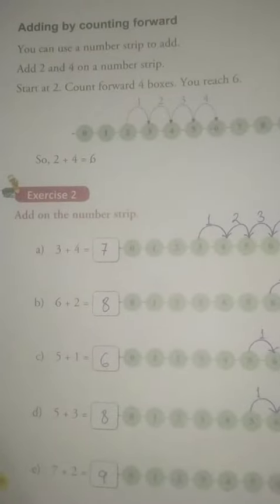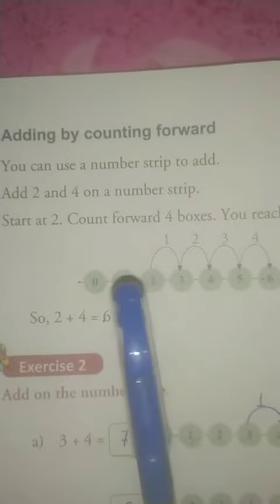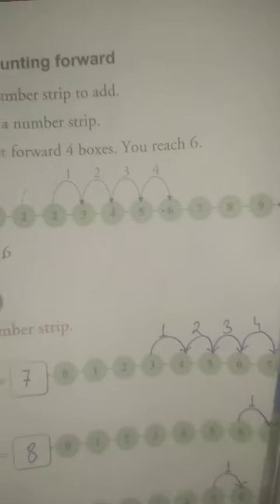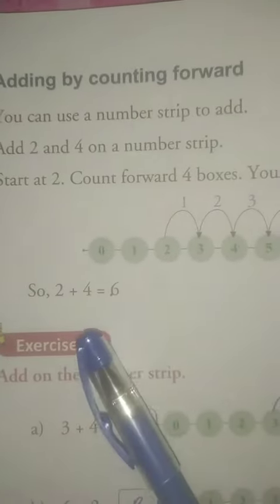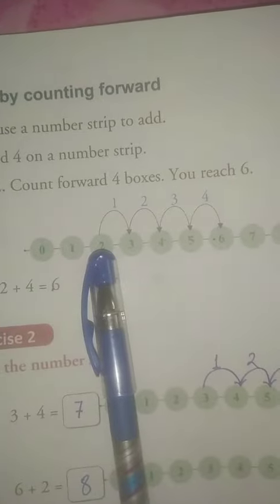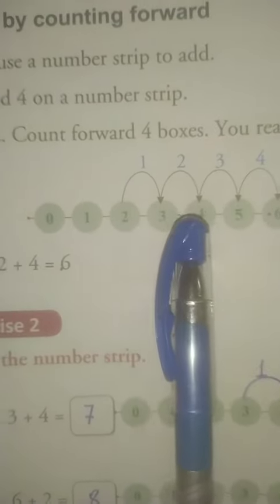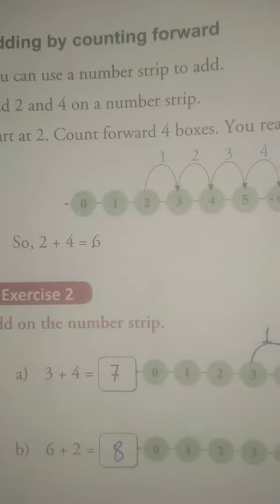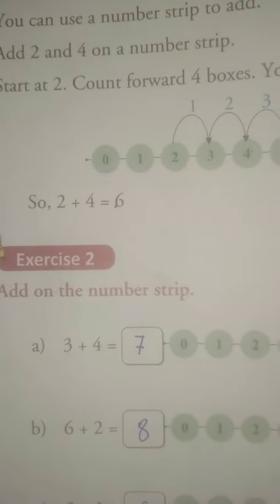chapter-3 Ex-2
Part 1